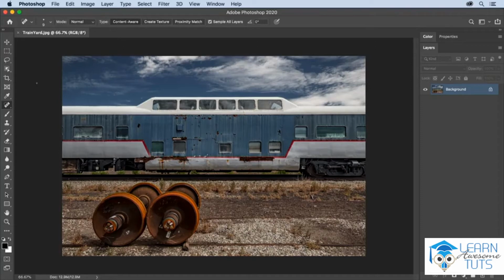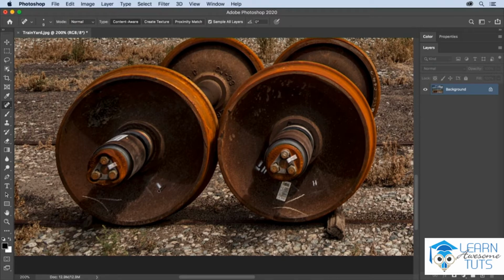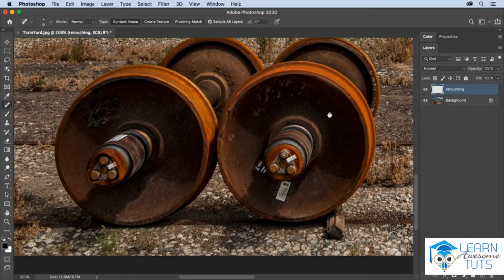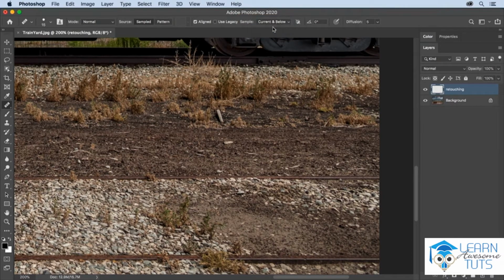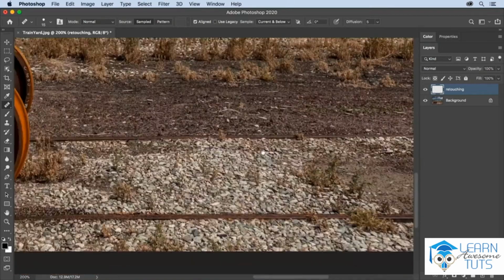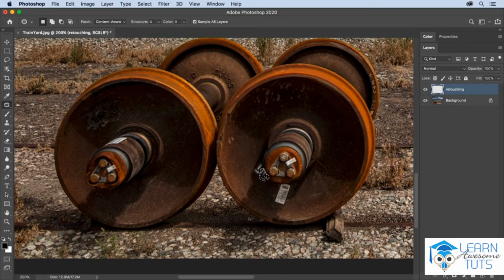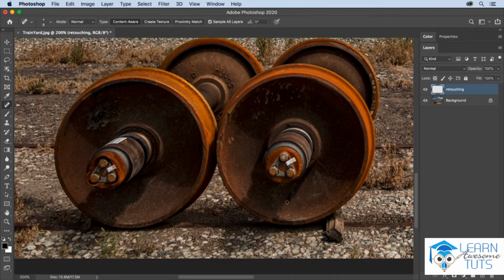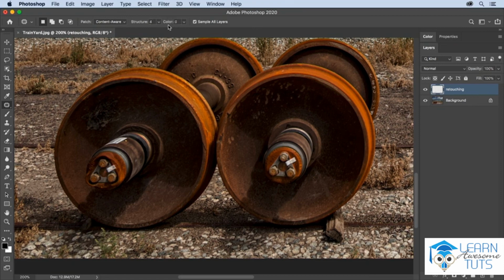43 Removing distracting elements with the Healing Brush and Patch tools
Removing distracting elements with the Healing Brush and Patch tools